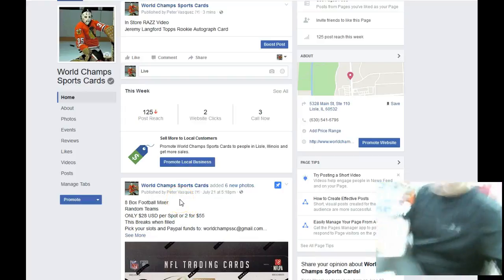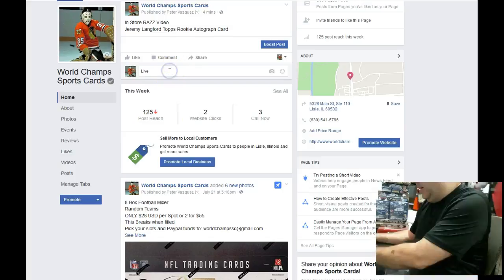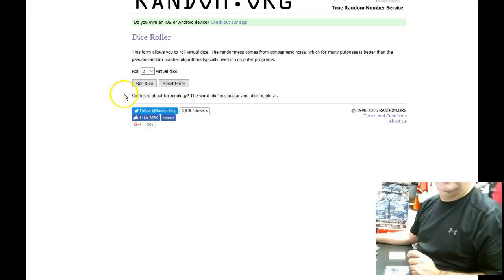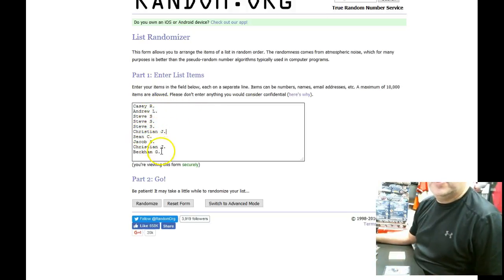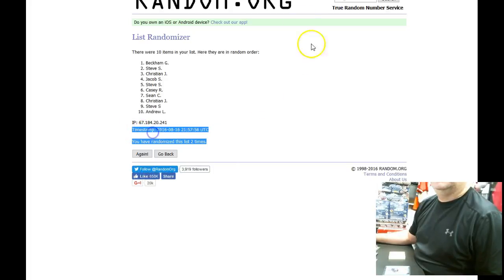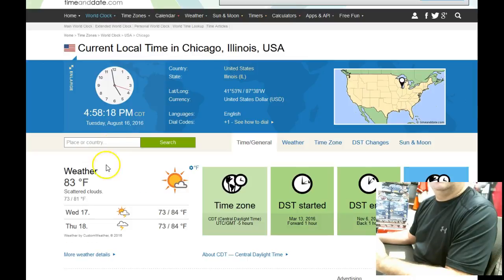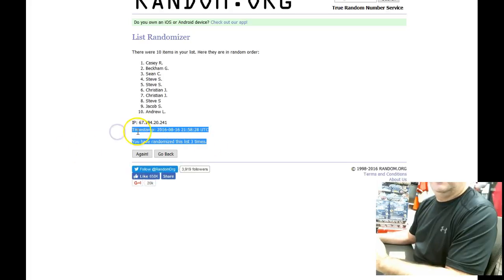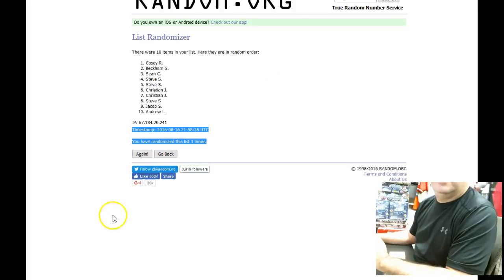In Store RAZZ Jeremy Langford Rookie Autograph card